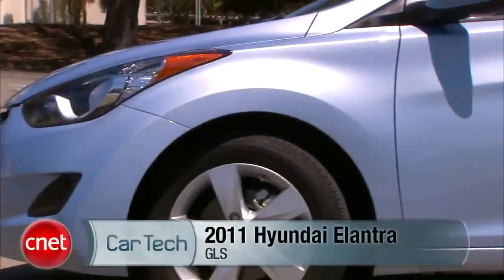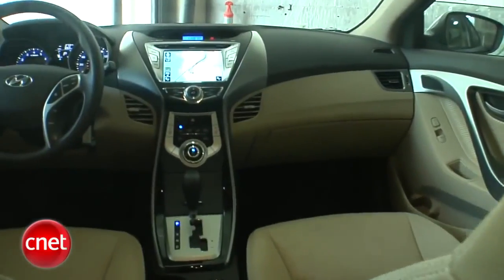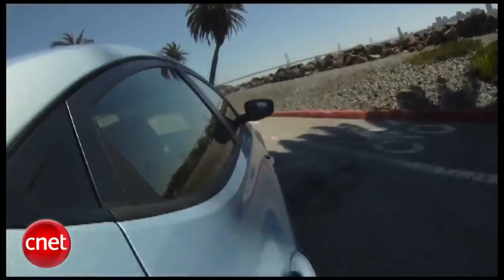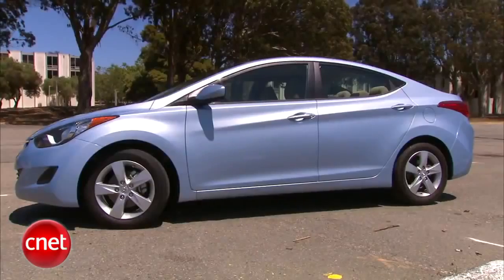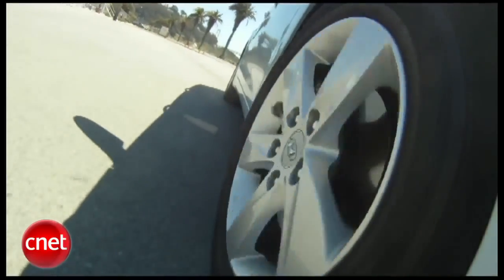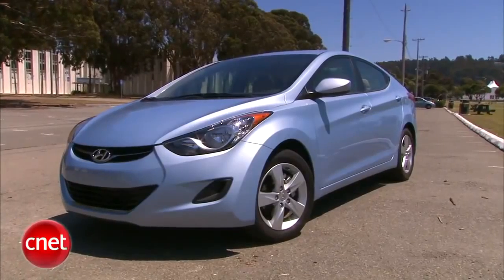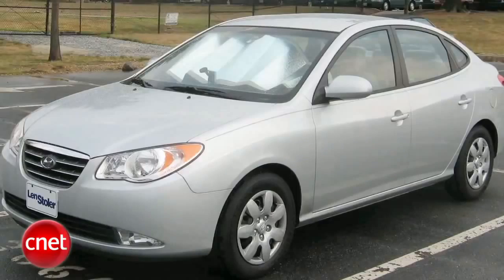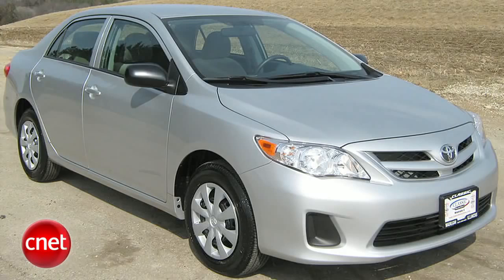Cnet Review of 2011 Hyundai Elantra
Cars Moto Races Reviews Drifts Crashing police